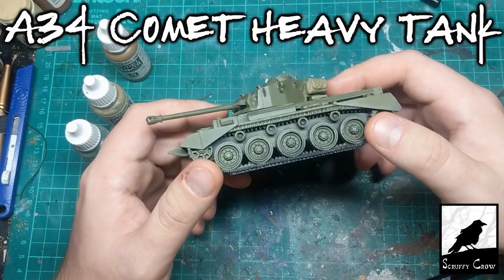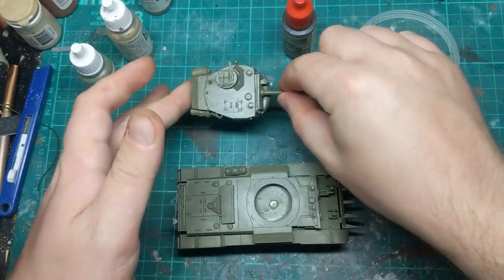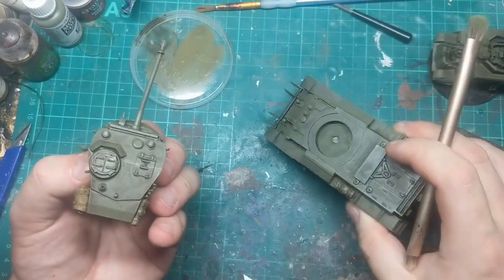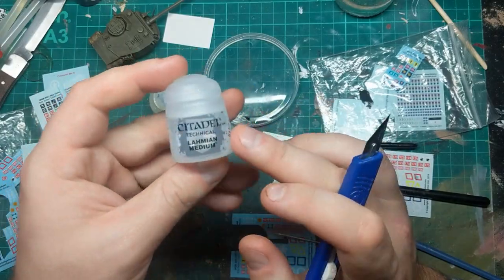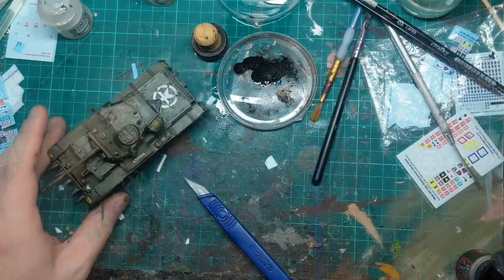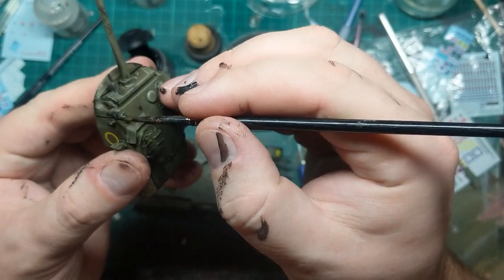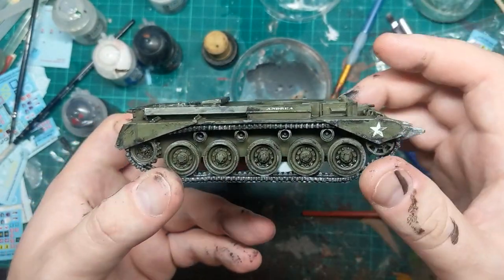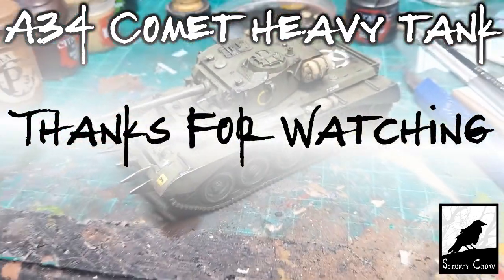How I Paint Tanks - Painting a A34 Comet Heavy Tank - 1/56 Scale - Konflikt '47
Finally getting around to some of the unpainted models in my Bolt Action / K47 army.
The painting guide I roughly followed can be found here;

The Comet tank or Tank, Cruiser, Comet I (A34) was a British cruiser tank that first saw use near the end of World War II during the Invasion of Germany. It was developed from the earlier Cromwell tank and mounted the new 17 pdr High Velocity (HV) (3 inch; 76.2 mm – sometimes referred to as "77  mm") gun, in a lower profile, partly-cast turret. This gun was effective against late-war German tanks, including the Panther at medium range, and the Tiger.[2] The tank was widely respected as one of the best British tanks of the war, and continued in service afterwards.